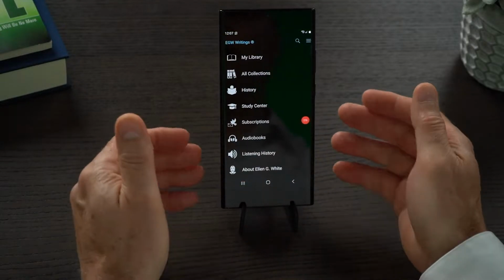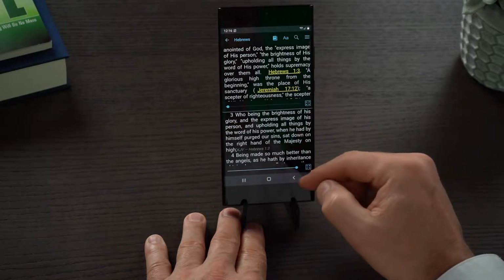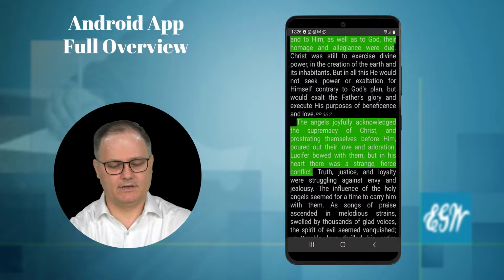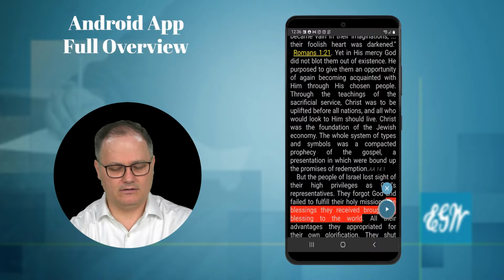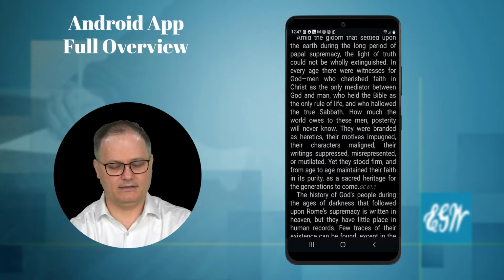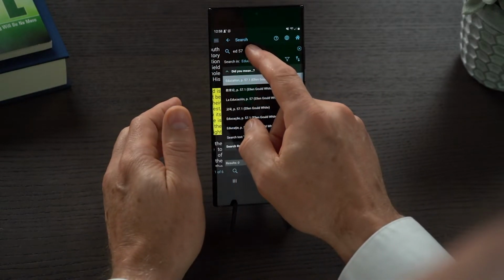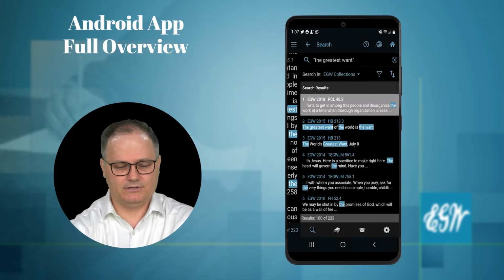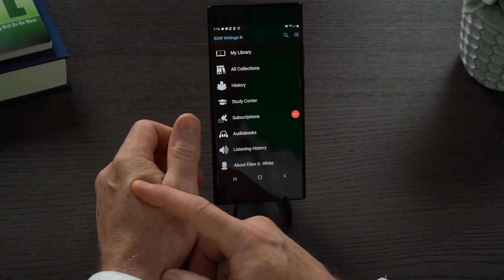An Overview of the EGW Writings 2 Android App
An Overview of the EGW Writings 2 app on Android.